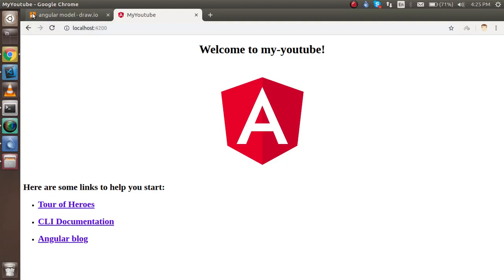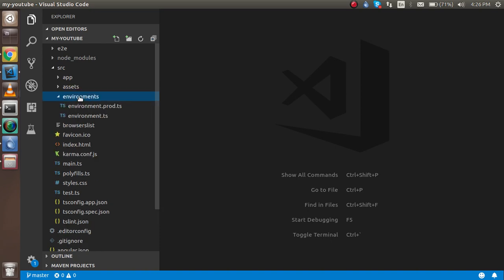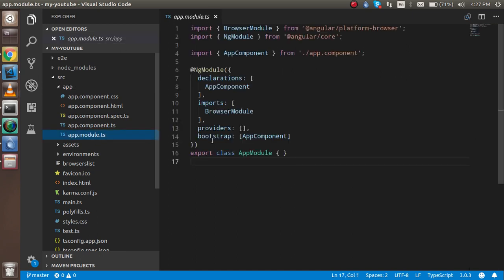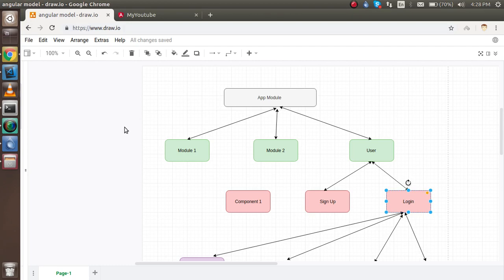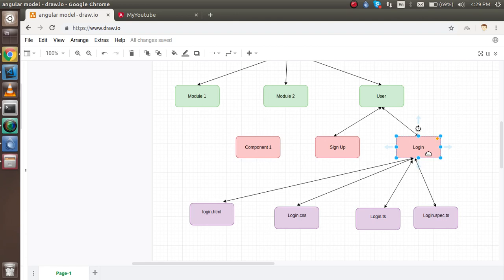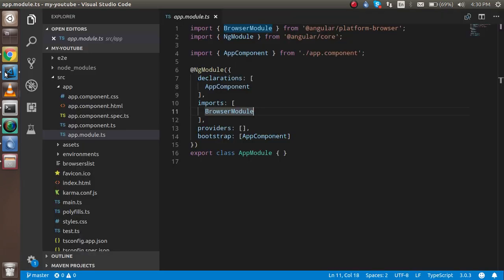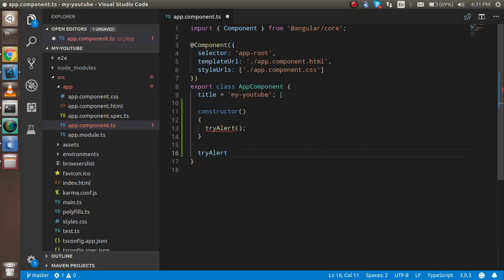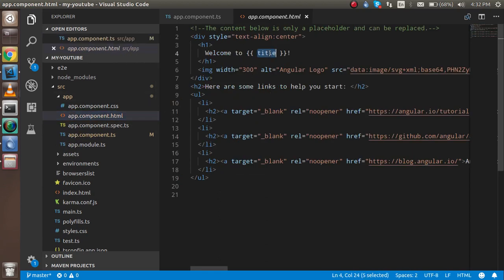Angular 7 tutorial - Start with code and structure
In this angular 7 tutorial we will learn how to start with code learn about model,component and file structure